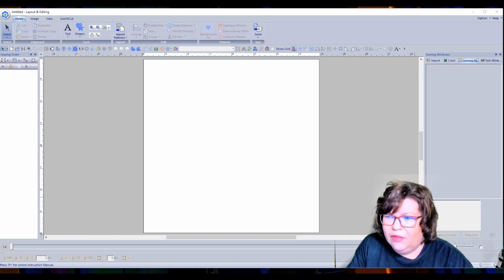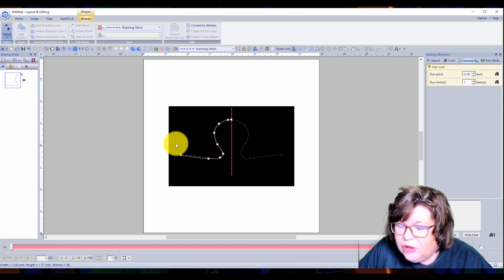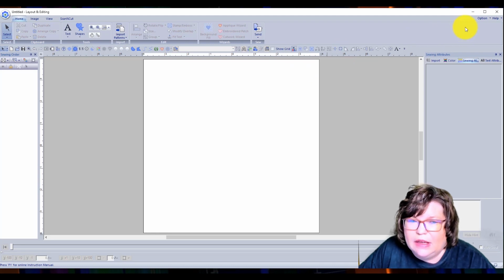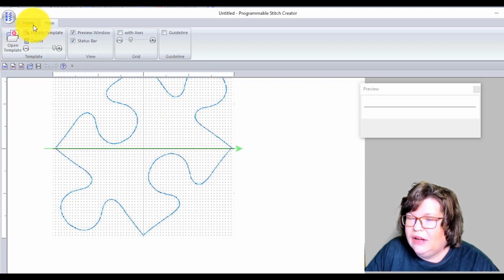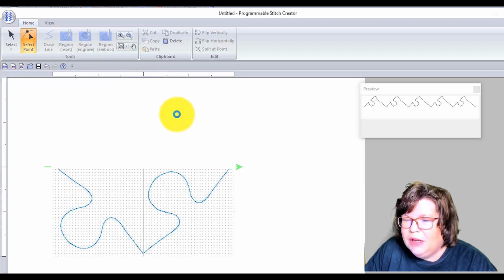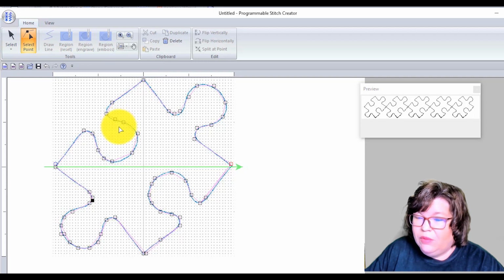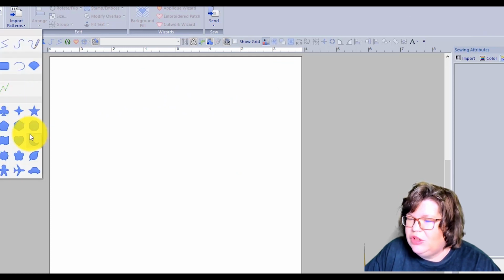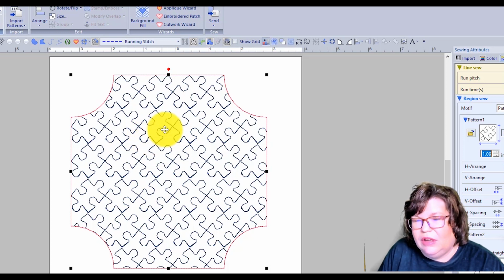Brother PEDesign 10: Digitizing tutorial PUZZLE MOTIF (OML Embroidery)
Have you joined the oml embroidery University facebook group?

HAVE YOU DIGITIZED THE PUZZLE MOTIF?   As requested, I recorded the puzzle motif step by step in PE Design 10!  Although this may seem like a complicated embroidery technique and a difficult way to digitize machine embroidery, once you get the hang of the running stitches, the motif creation will be easier every time you digitize an embroidered motif.

In this video, you will learn how to create the puzzle shape that is symetrical and therefore will fit together properly.  This part is the easy digitizing!  You can use the mirror copy tools and create the embroidery design.  Once you have the embroidery design, all you need is a screenshot of the shape so you have a template to create the embroidered motif.

Once you have that completed, you can click on the PE Design 10 or PE Design 11 options and find the stitch creator.  This will open up the stitch creator part of PE Design 10 and PE Design 11.  Although this embroidery software looks difficult, once you select to create a motif, you will see that there are not many tools at your disposal.  In fact, there is only a point edit tool that you can use.  That makes the digitizing somewhat easier.   The next step in the motif creating a project is to bring in a template.

Once you have the template in place, remember the start point and the endpoint stay in the same place so that the motif stitch will connect together with the next motif stitch.

You can find the image for the puzzle motif in the OML Embroidery University facebook group in the files section of the group.

DESIGNS IN MACHINE EMBROIDERY PRODUCTS:  Please use the code or link for ANY PURCHASES:   SUSAB58

OTHER THINGS I HAVE:
Floriani Thread
Gunold Thread